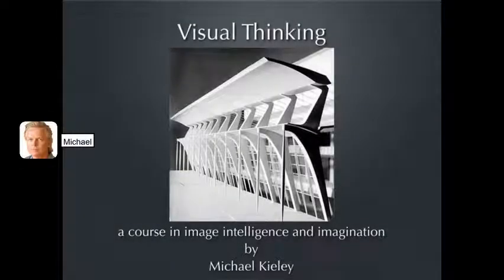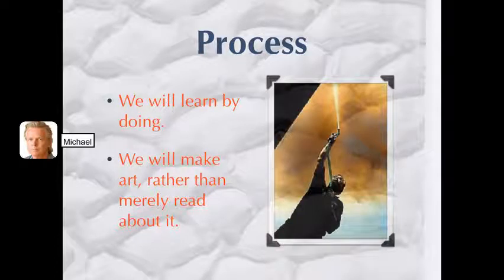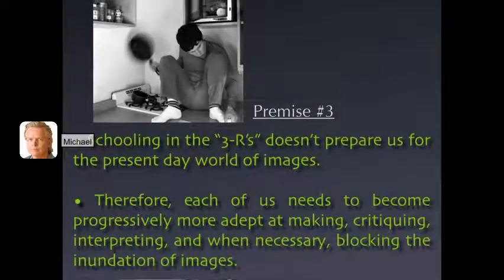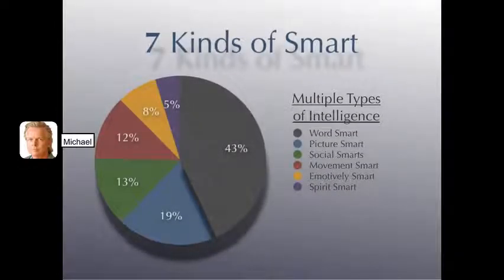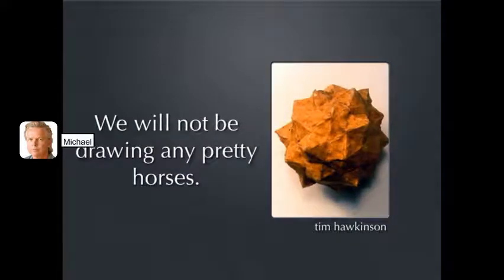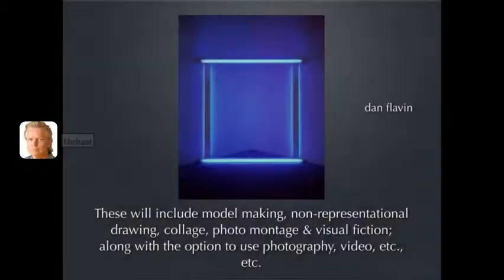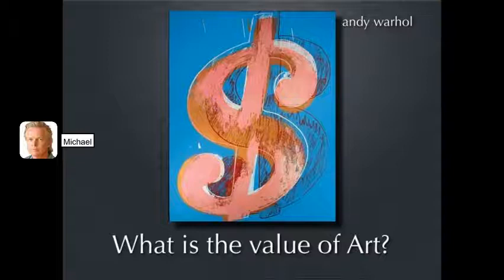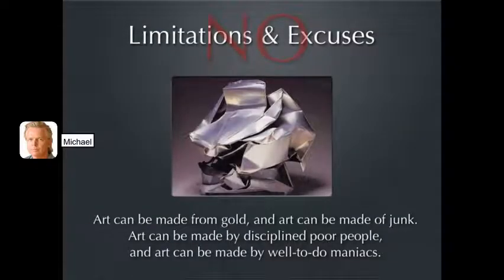Vis-Think-Intro-from-PDF-of-Keynote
A brief summary of the Intro Slideshow for my course, Visual Thinking